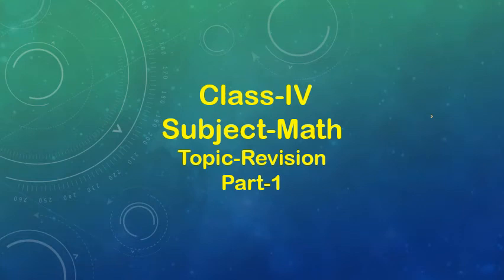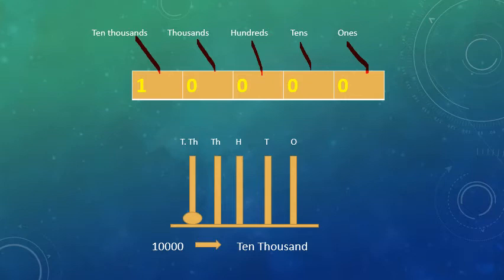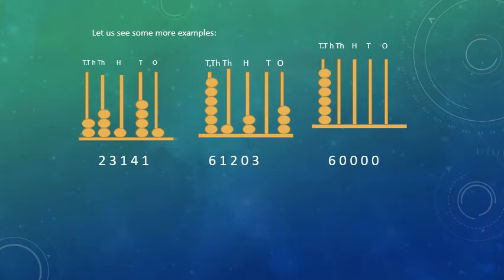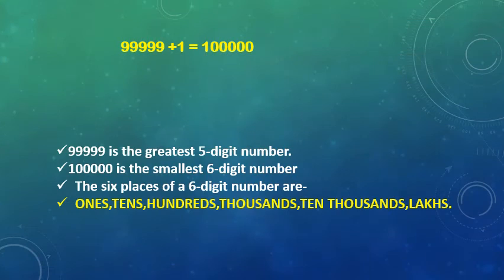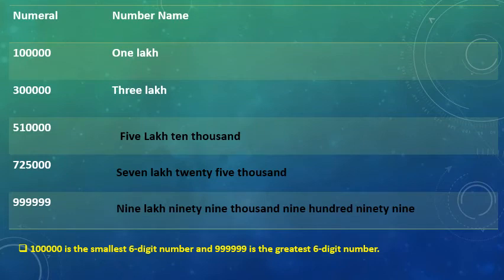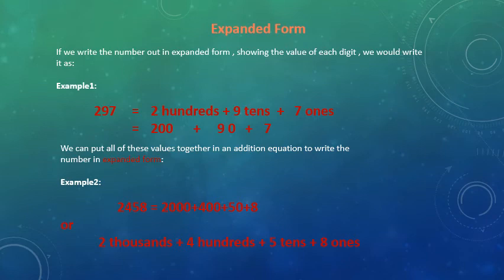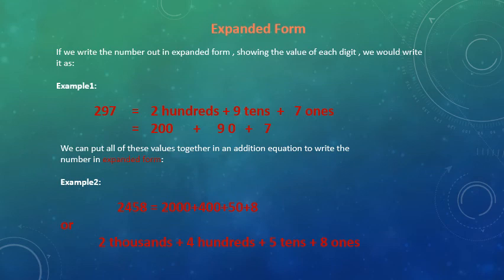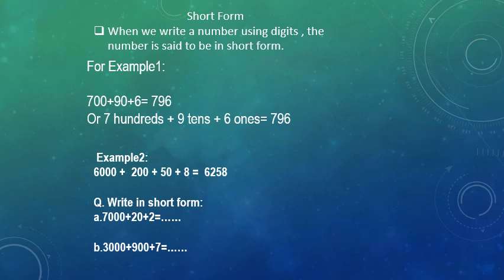Maths part 1 Revision video Grade 4